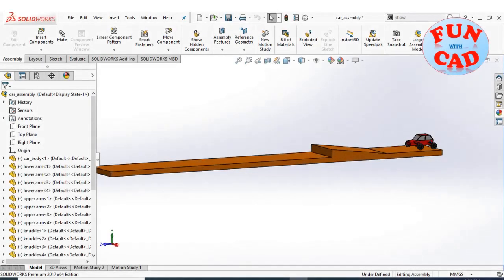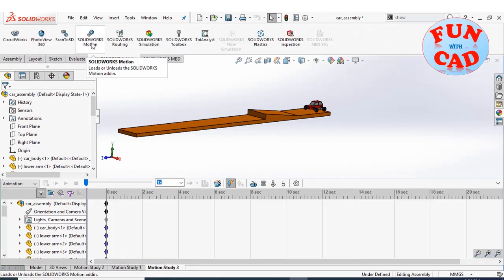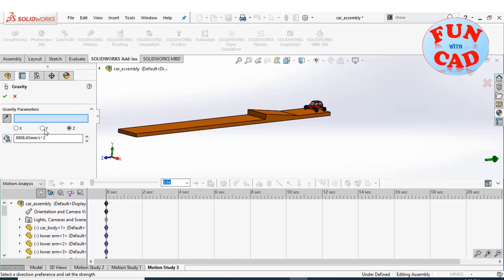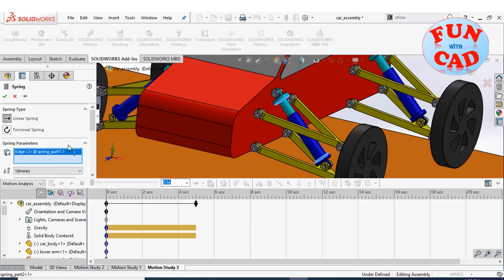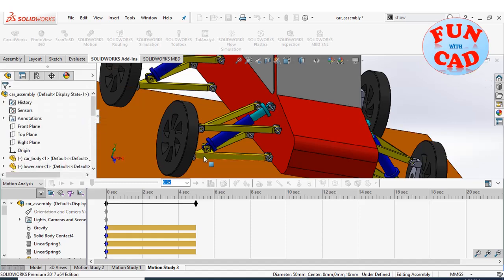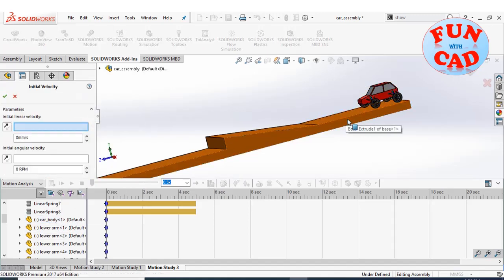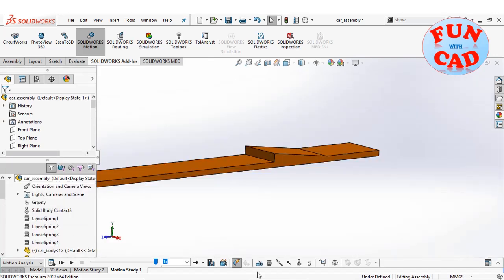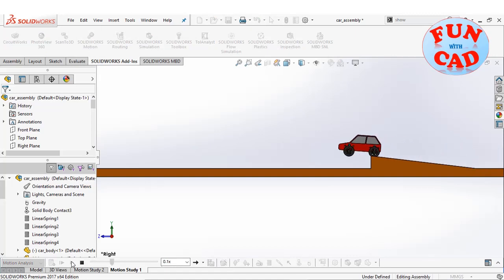Learn Realistic speed CAR JUMP with working SUSPENSION using SolidWORKS | MOTION Animation tutorial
In this SolidWORKS animation video tutorial, we make a basic car run through a ramp. Initial velocity is provided to the car. The car climbs and jumps with complete working independent suspension system.
Motion Simulation very similar to real case scenarios can be observed in this video
The complete motion is created and analyzed using motion study tools in SolidWORKS 2017.

Complete modeling and assembly of CAR used in the video can be found in below link: